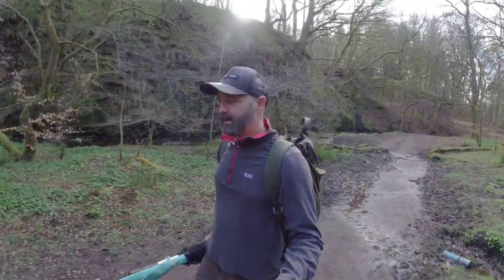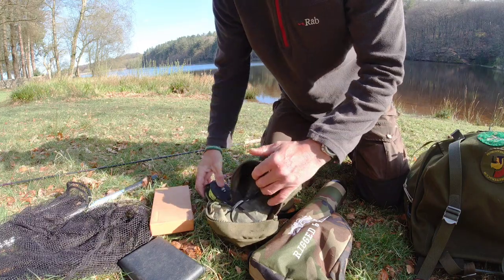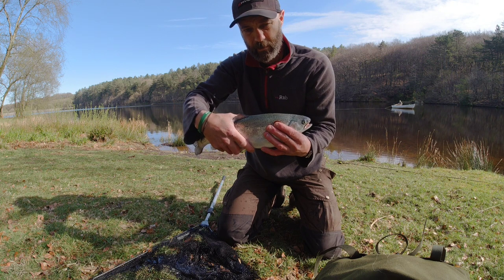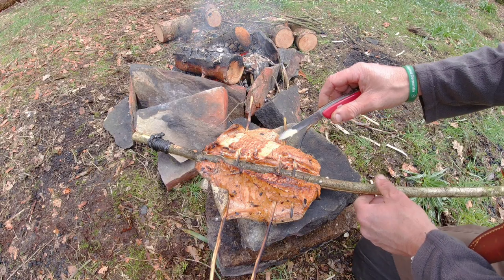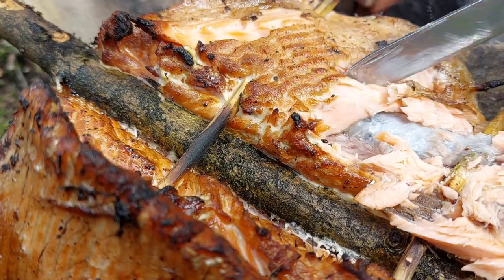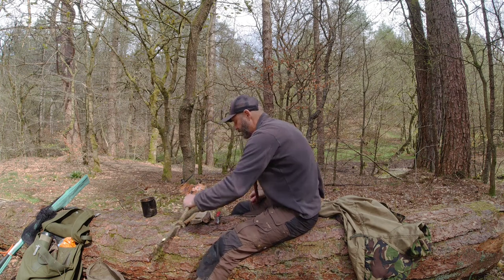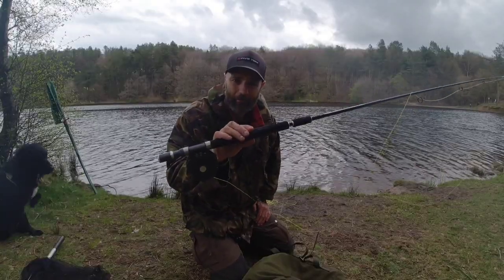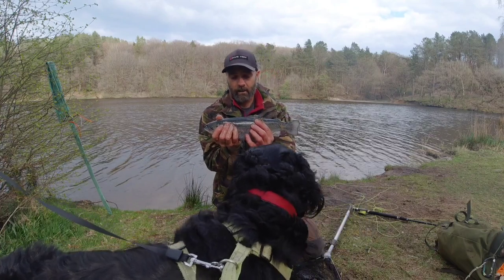How to Ponass a fish, Bushcraft Syle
Great day out in the forest using the X5 from Rigged and Ready as the fly rod  to catch a trout and cook it up using the Ponass method. we light the fire using bushcraft skills and the bowdrill method, we make a quick pot hanger, we prepared the fish before cooking it over the fire.
    Myself and Billy then share the trout with a cup of hot coffee for me and a fresh flowing stream for Billy to drink out of .

The X5 is a great travel rod. 👌

Check out Rigged and Ready travel rods.
link to the website below.

Above is the link to a charity trip in the aid of cancer research that we will be completing in 2022